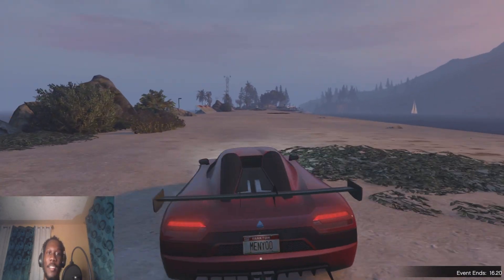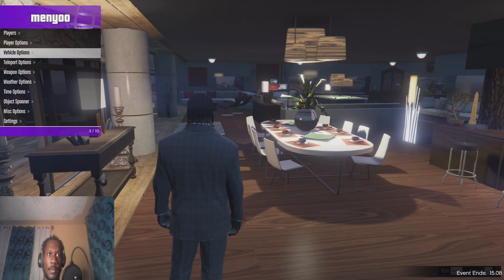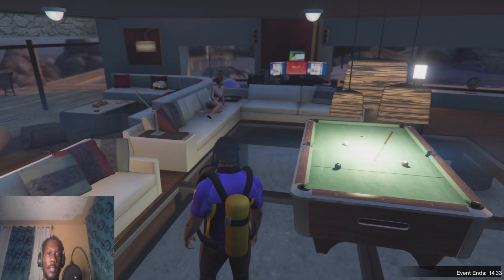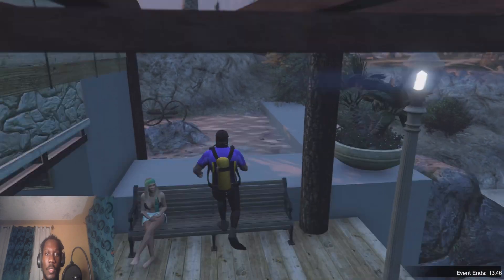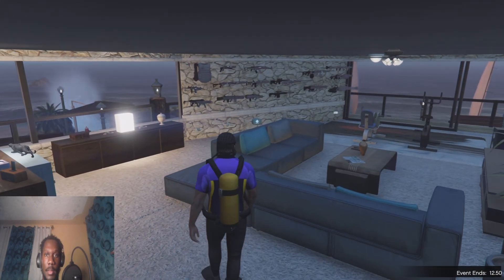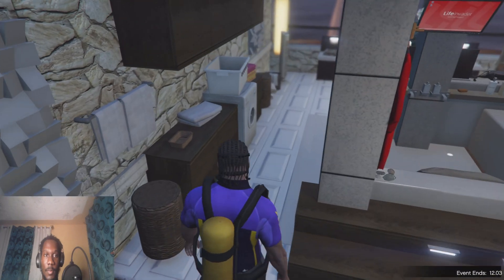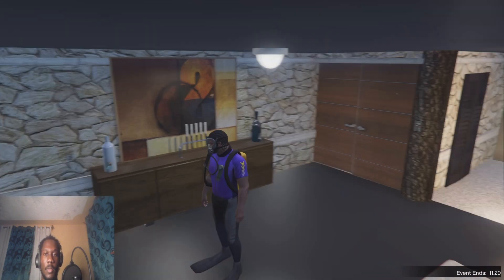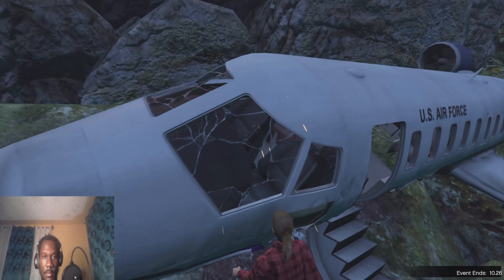$80,000,000 Paradise Bay Mansion In GTA 5 !!!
In this video we explore another mansion built on an Island with a huge runway, with planes and a cruise ship out by the water. This is the biggest Island a mansion has been built on so far.

Los Santos: a sprawling sun-soaked metropolis full of self-help gurus, starlets, and fading celebrities, once the envy of the Western world, now struggling to stay afloat in an era of economic uncertainty and cheap reality TV.

Amidst the turmoil, three very different criminals plot their own chances of survival and success: Franklin, a street hustler looking for real opportunities and serious money; Michael, a professional ex-con whose retirement is a lot less rosy than he hoped it would be; and Trevor, a violent maniac driven by the chance of a cheap high and the next big score. Running out of options, the crew risks everything in a series of daring and dangerous heists that could set them up for life.

The biggest, most dynamic, and most diverse open world ever created, Grand Theft Auto V blends storytelling and gameplay in new ways as players repeatedly jump in and out of the lives of the game's three lead characters, playing all sides of the game's interwoven story. All the classic hallmarks of the groundbreaking series return, including incredible attention to detail and Grand Theft Auto's darkly humorous take on modern culture, alongside a brand-new and ambitious approach to open-world multiplayer.